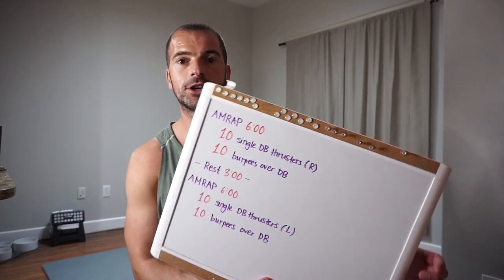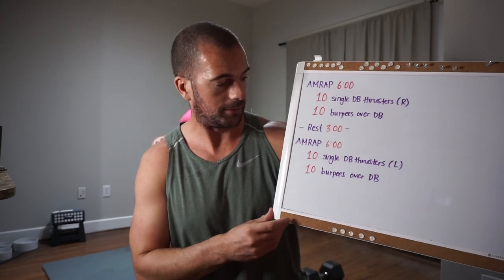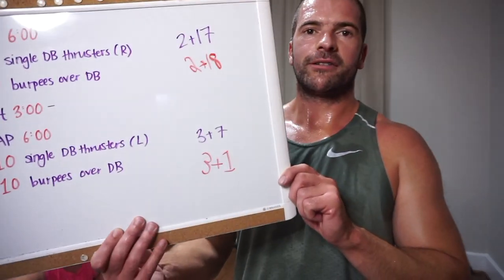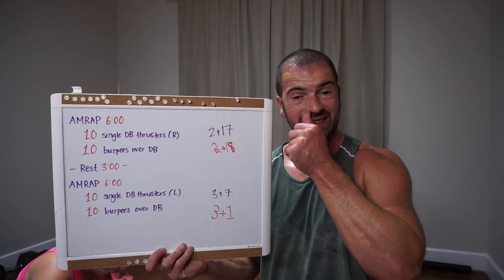Christmas Trap Workout | 2 x 6 Minutes Dumbbell Thrusters and Burpees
Burpees and Thrusters whilst listening to Christmas Trap music...what can go wrong! Fun workout by thedadwod on Instagram. Simple set up and you don't need much equipment other than a Dumbbell...Kettlebell also works. This got tough really quickly even though it's only 6 minutes but using one arm gets tough. Below thedadwod explains his experience.

My Soccer Coaching Book

Workout details via @thedadwod on Instagram

Got a dumbbell? Give this spicy full-body workout a whirl. The shoulder burn is deep and real 🔥🔥😫
6 min AMRAP (as many rounds/rep as possible):
• 10 single db thrusters - right arm (22.5kg/50lb)
• 10 burpees over db
*5r 8 thrusters
3 minute rest
6 min AMRAP (as many rounds/reps as possible):
• 10 single db thrusters - left arm (22.5kg/50lb)
• 10 burpees over db
*5r 2 thrusters
Completing the thrusters and burpees counts as one round. Do as many rounds/reps as you can in 6 minutes. Have a rest, then go again 👊
Tried to do this at emom pace but the burpees are bastards and caught up with me around half way.
Try and find a challenging weight for the dumbbell. If you only have access to a lighter one, then increase the reps for the thrusters.
Scale the reps/time to suit your fitness level and just blast the shit out of it.
Watch out for the burpees. They stink.

Christmas Music Mix 🎅 Best Trap - Dubstep - EDM 🎅 Merry Christmas 2019 | Happy New Year 2020
Tracklist
01 Bern-AT & WARLEX - Santa Fckin Claus
02 Tokyo Machine - JINGLE BELLS [Monstercat Release]
03 Jingle Bells (Wubbaduck Dubstep Remix)
04 Carol Of The Bells (Goblins from Mars Trap Remix)
05 Jingle Bells (Weedmau5 Remix)
06 JayKode - Nutcraka
07 Sauniks - Carol Of The Bells
08 Ponzoo
09 The Living Tombstone - Carol of the Bells

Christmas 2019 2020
Feliz Navidad
Christmas mix
Christmas  songs 2019
Christmas remixes
Merry Christmas
Xmas
Christmas Trap
Christmas Music Mix
Happy new year 2019
Happy new year mix
New year Mix
Xmas trap music